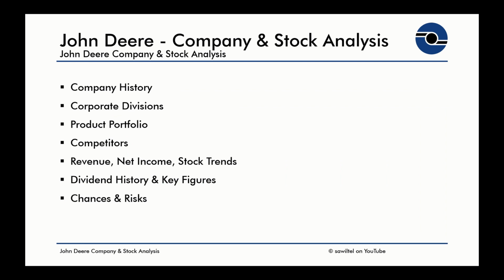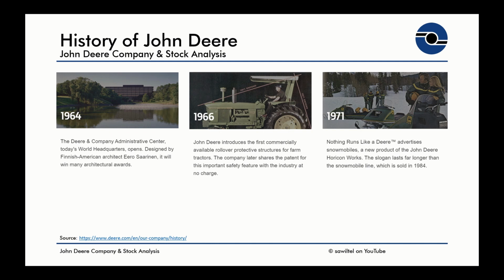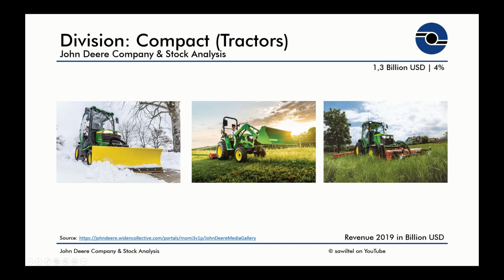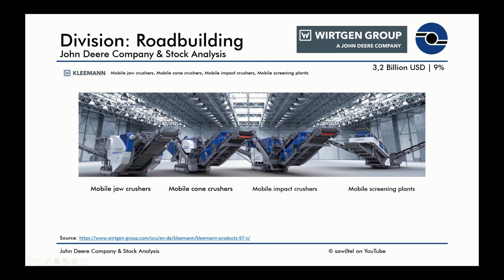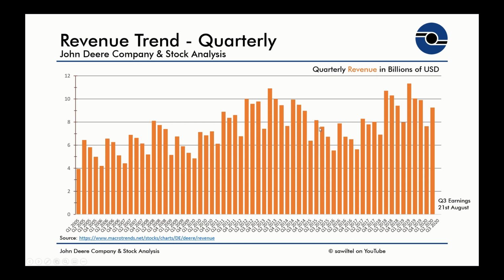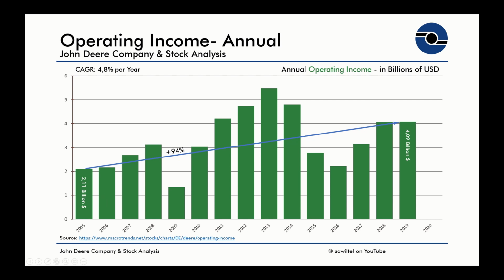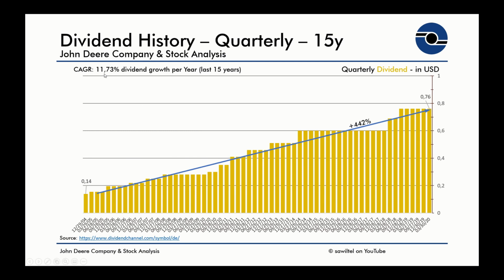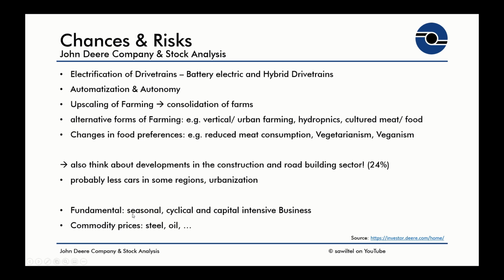John Deere Company & Stock Analysis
In this video give you a full John Deere Company and Stock Presentation.
- Company History
- Corporate Divisions
- Product Portfolio
- Competitors
- Revenue, Net Income, Stock Trends
- Dividend History & Key Figures
- Chances & Risks